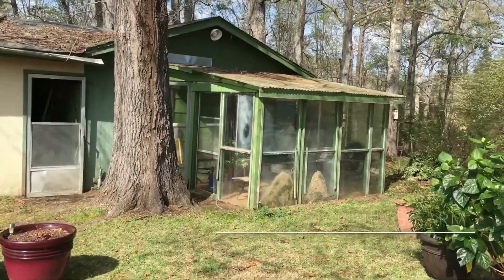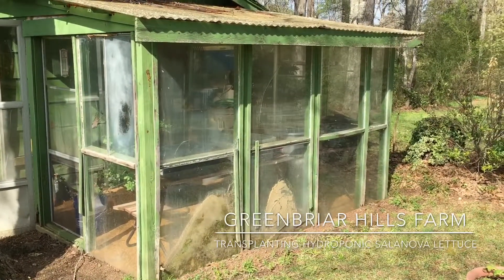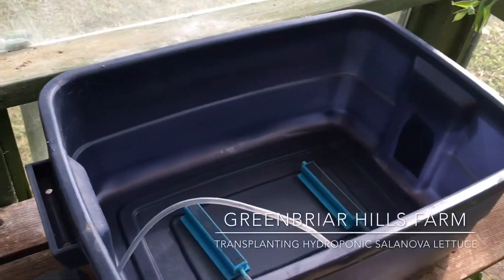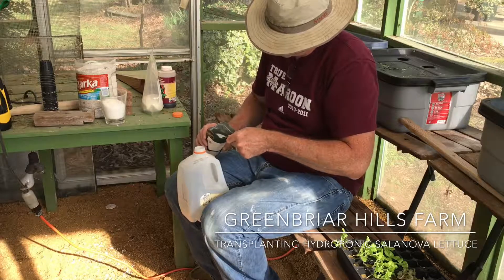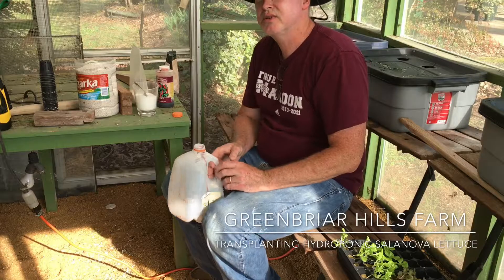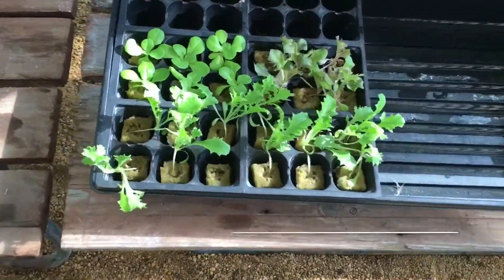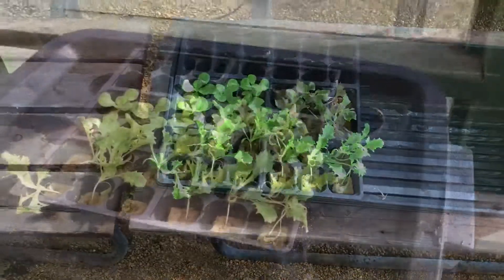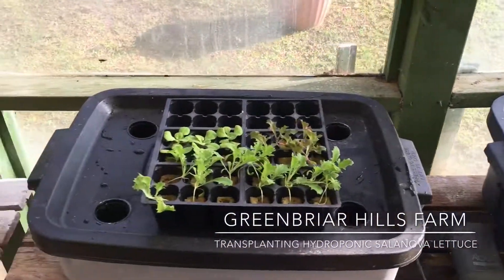Transplanting Hydroponic Salanova Lettuce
I try my hand at transplanting Salanova lettuce seedlings into my DIY DWC hydroponic containers.